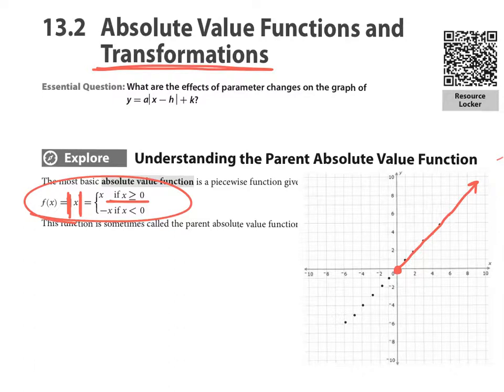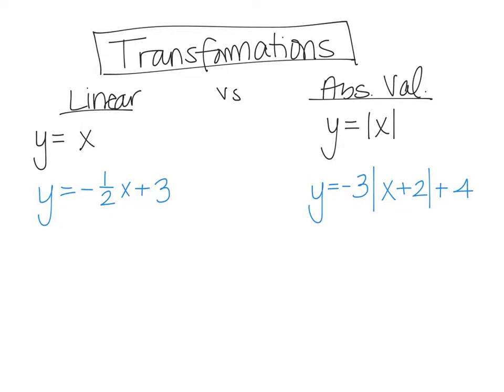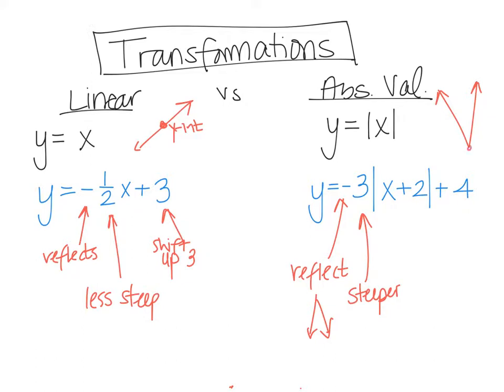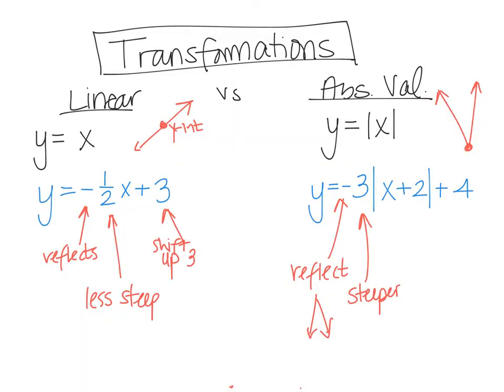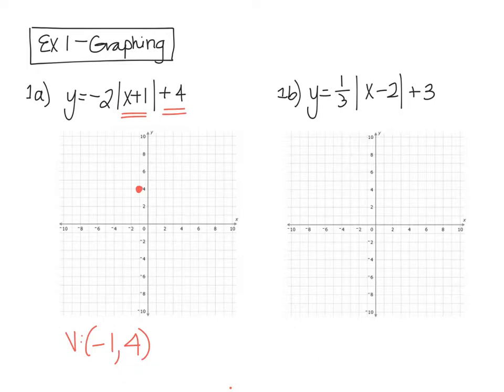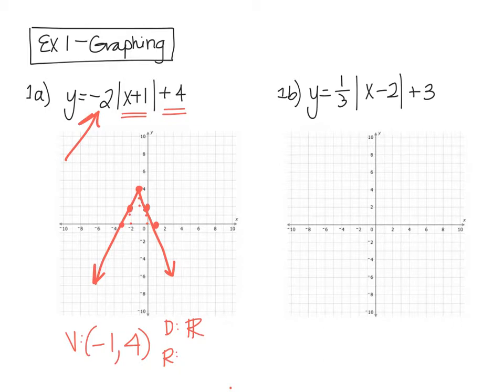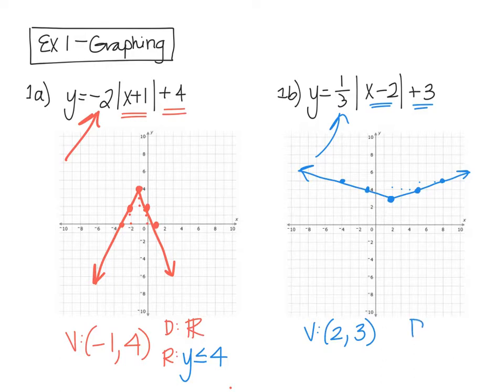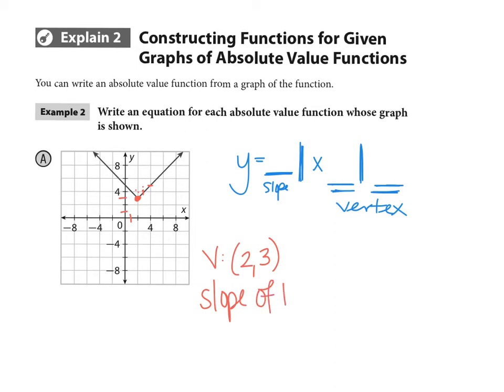alg1cp 13.2 NEW